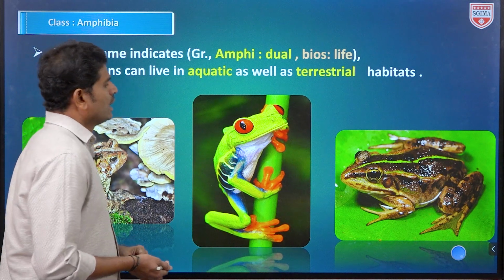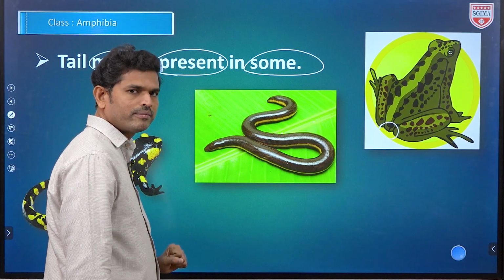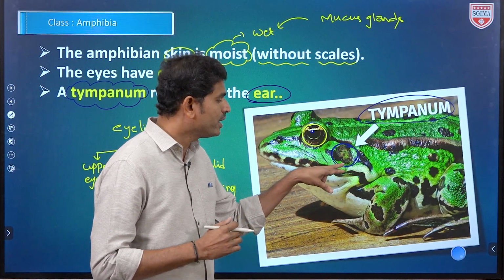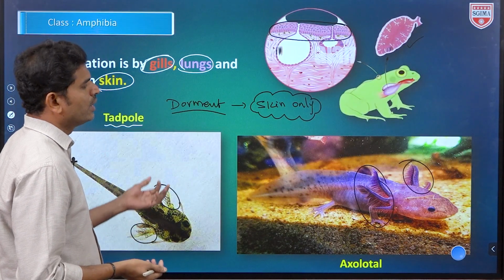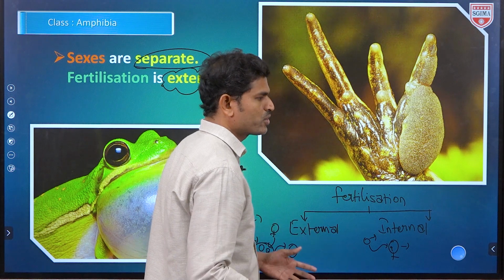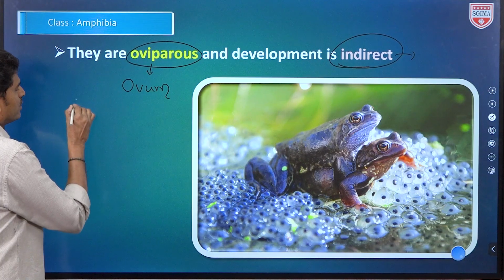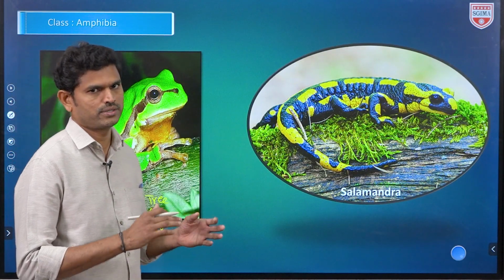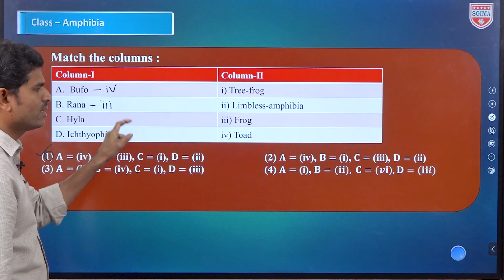ANIMAL KINGDOM - Class Amphibia | NEET | CLASS 11TH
ANIMAL KINGDOM
4.2.11.4 Class Amphibia